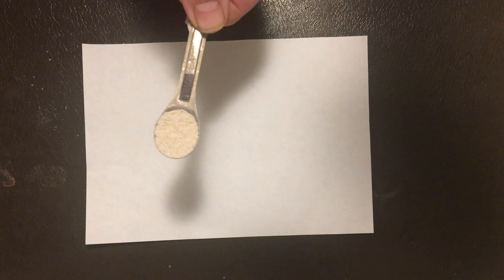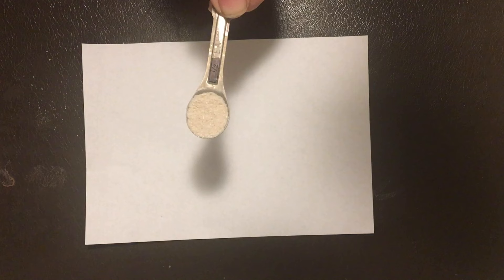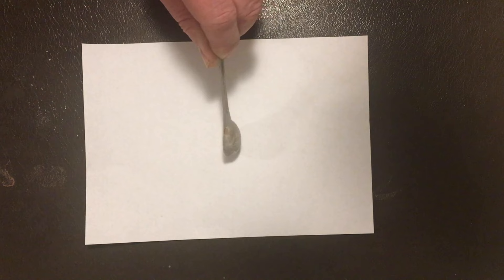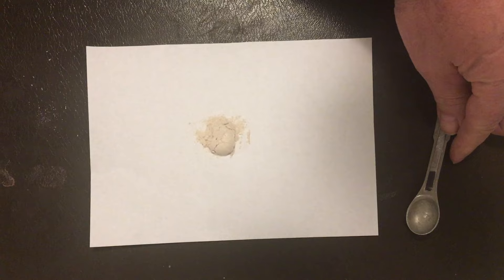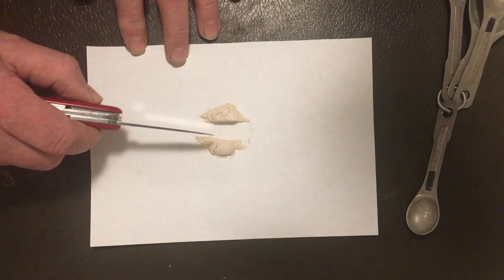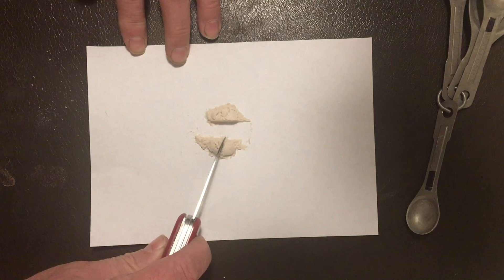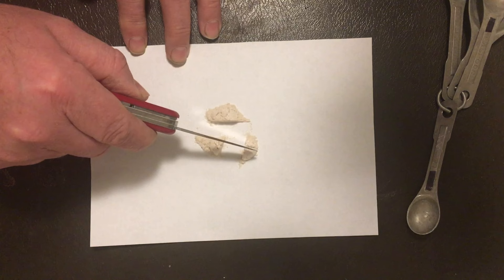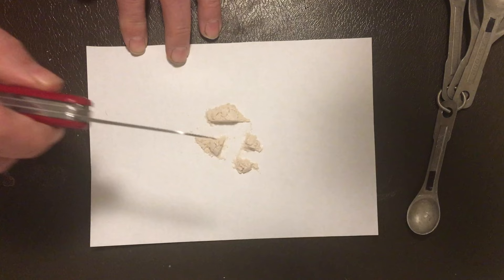Measuring Tiny Amounts Without Scales!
In this Friday Tip we look at how to measure those tiny amounts of darkroom chemicals without having to buy expensive scales. Yes, it's easy and accurate enough for darkroom use in our developers, fixers etc.

Common darkroom chemical weights by the teaspoon/tablespoon.
These are "flat" teaspoon and tablespoon measurements. Buy a cheap  kitchen teaspoons measurement tool, flatten the chemical with a knife by running it across the measurement tool to get accurate measurements. (see Making D-23 on this YouTube channel).

Chemical weight by flat teaspoon (tsp) or flat tablespoon (Tbl)
Phenidone    1 tsp = 2g   1/2 tsp = 1g
Metol             1 tsp   3.5g
Sodium Thiosulphate Penta.  1 Tbl = 18g      1 tsp = 6g
Hydroquinone                            1 Tbl = 9g        1tsp = 3g
Sodium metaborate                  1Tbl  = 14.5g  1tsp = 4.8g
Sodium sulphite Ahyd.             1Tbl = 22.8g   1tsp = 7.6g
 Borax                                          1Tbl  = 15g     1tsp = 5g
Sodium carbonate                     1 Tbl  = 18g    1tsp = 6g